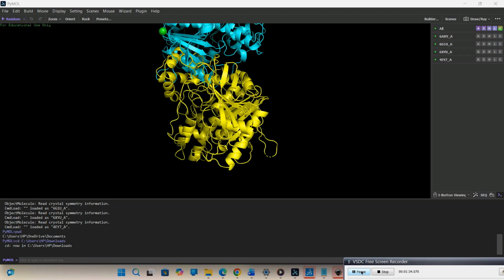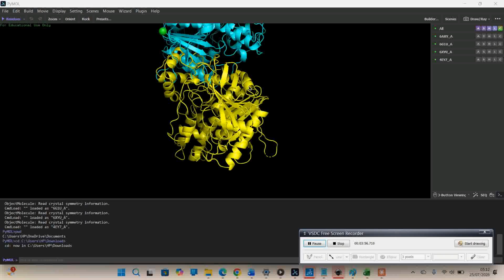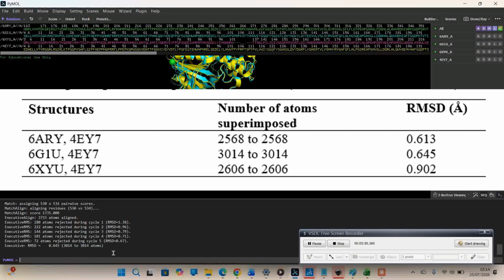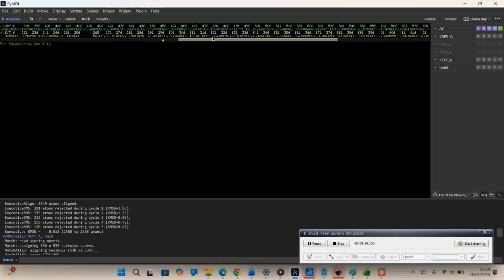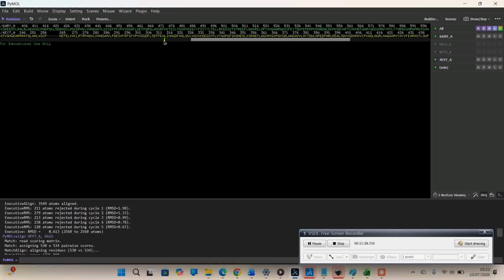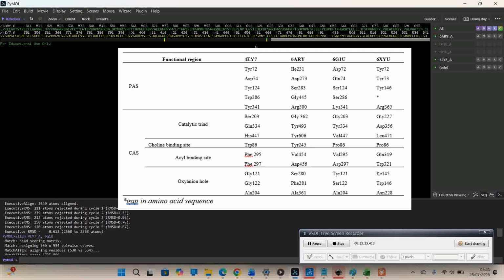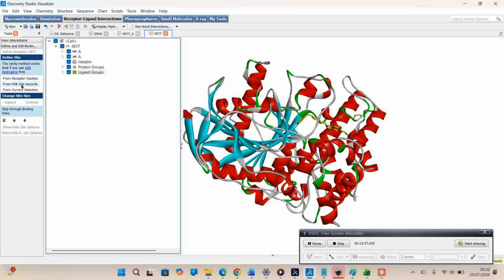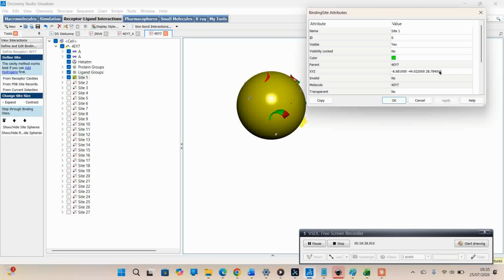How to Identify Equivalent Amino Acid Residues in Protein Orthologues Using PyMOL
Residue numbering often differs between protein orthologs from different species or PDB structures, making it difficult to identify equivalent amino acid residues during structural analysis. In this tutorial, a simple and reliable workflow in PyMOL for locating the corresponding amino acid residue in an ortholog by aligning protein structures is demonstrated.

This technique is particularly useful for molecular docking, mutational studies, active-site analysis, comparative structural biology, and interpreting residue annotations across homologous proteins.

In this video, you will learn how to:

Align protein orthologuess in PyMOL
Resolve differences in residue numbering
Identify equivalent amino acid residues between proteins

Whether you're a student, researcher, or computational biologist, this tutorial will help you confidently compare protein structures despite differences in residue numbering.